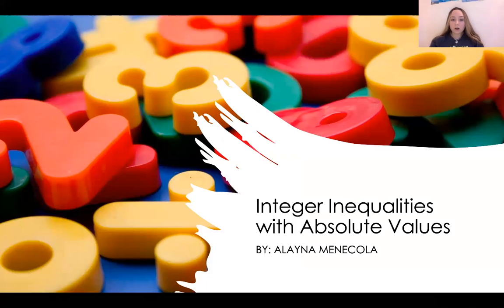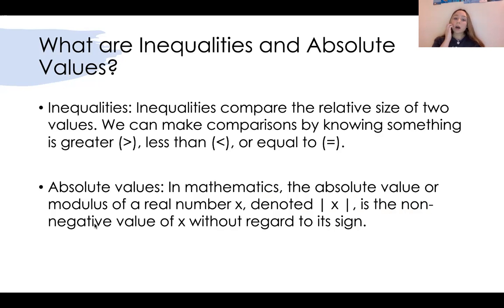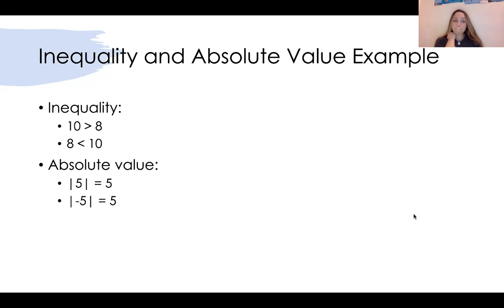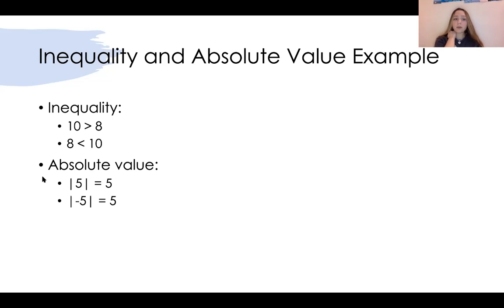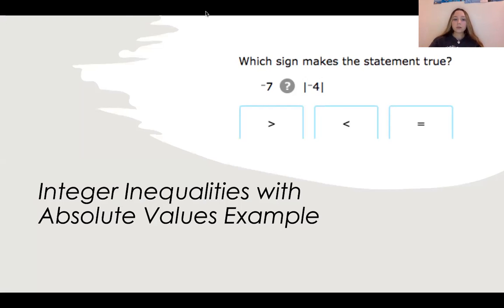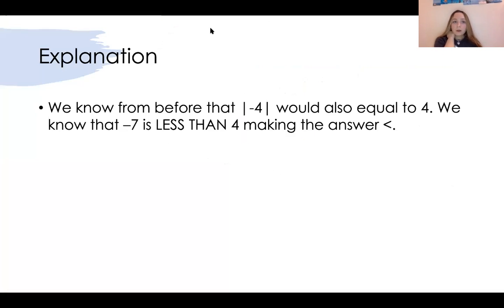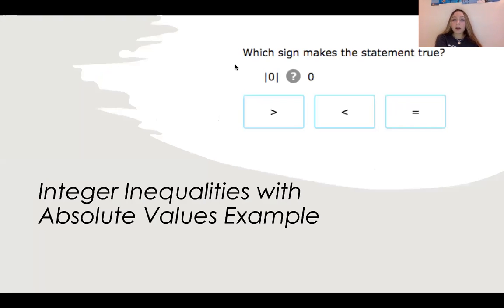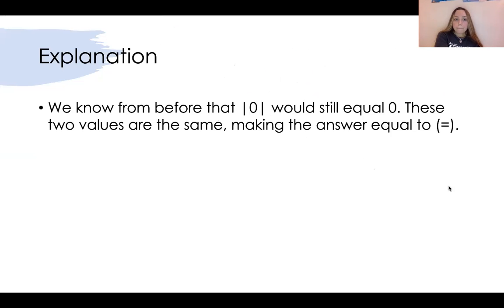Integer Inequalities with Absolute Values